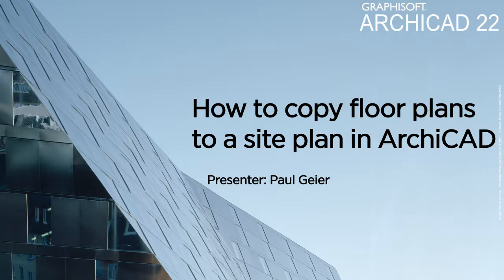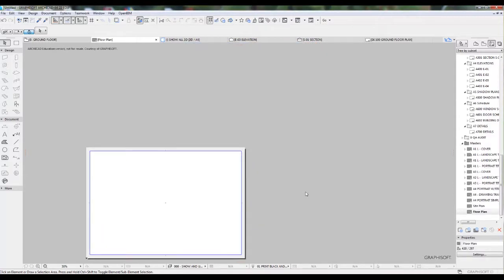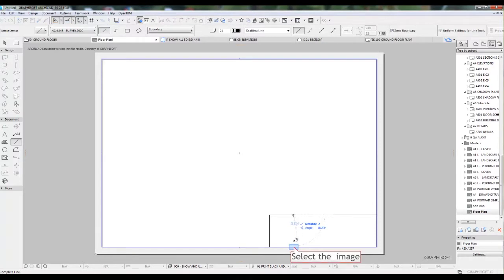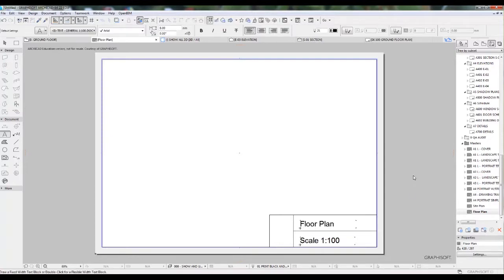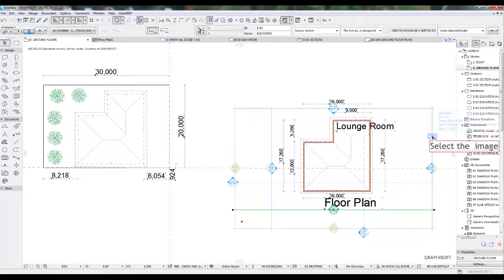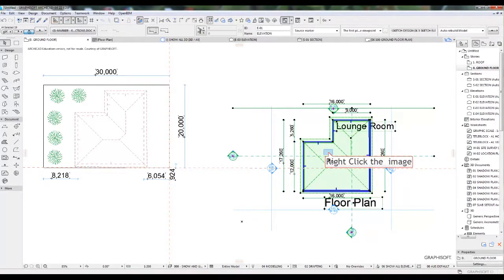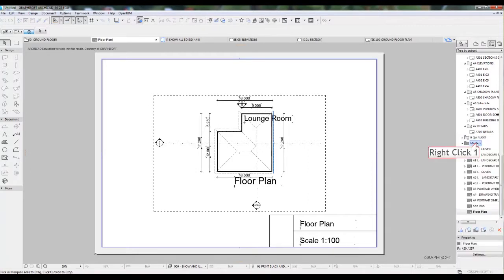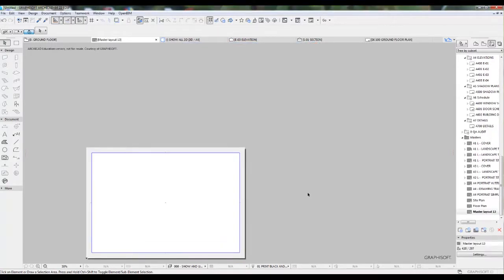Copying a floor plan to a master plan in ArchiCAD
Master Sheets
• Printing to A3
• Adding a North Point
• Adding
• Borders
• Adding title blocks
• Adding essential student information